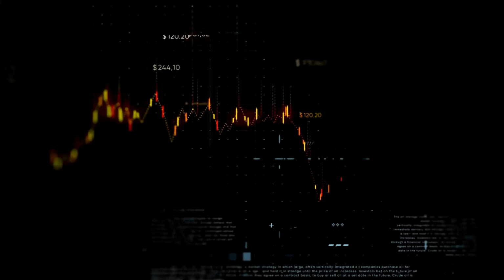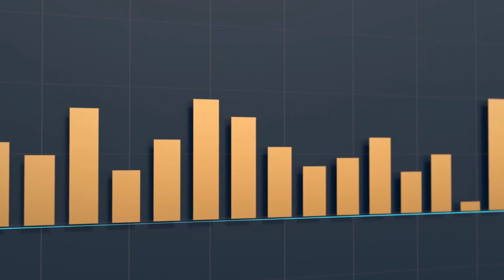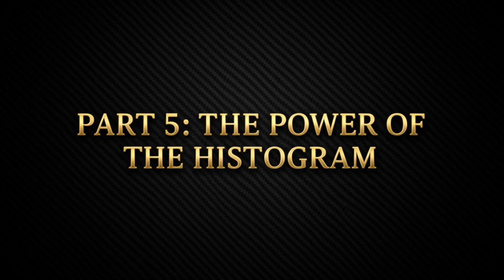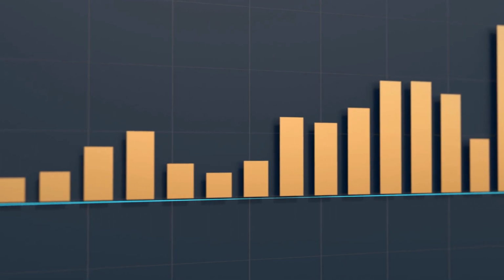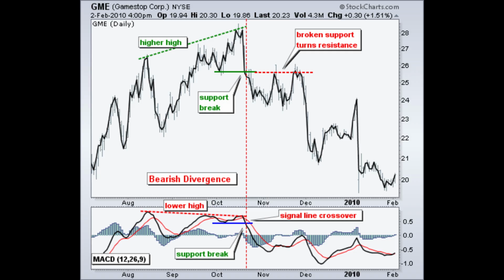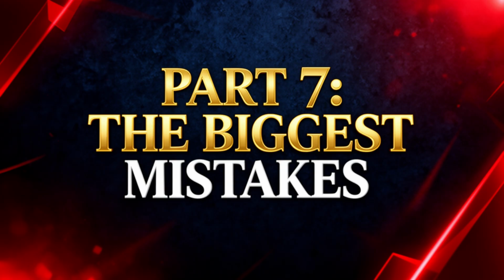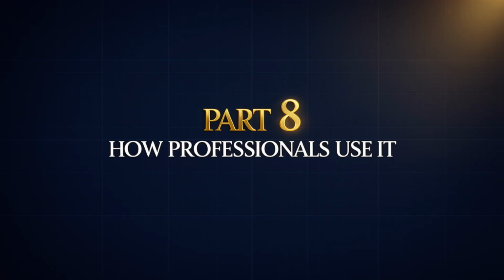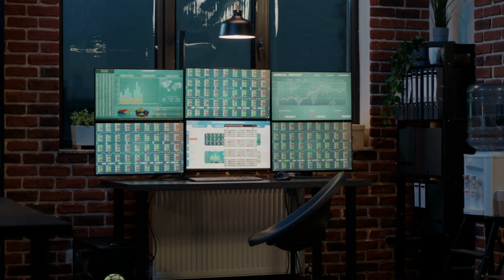Episode 11: MACD — The Secret Signal Before the Market Moves !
Before the market moves…
there’s always a signal.
But most traders miss it.
MACD is the hidden tool professionals use
to detect momentum shifts before everyone else.
If you understand this,
you stop reacting…
and start anticipating. 😳
🎬 Watch now on WealthEntertainment21 🚀